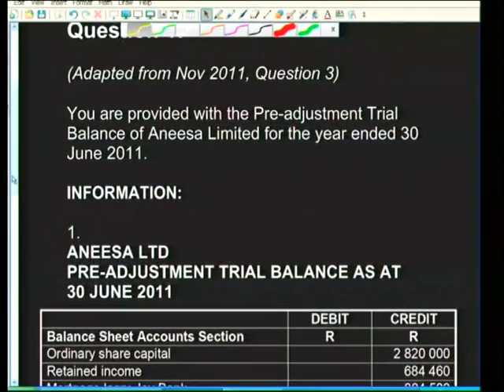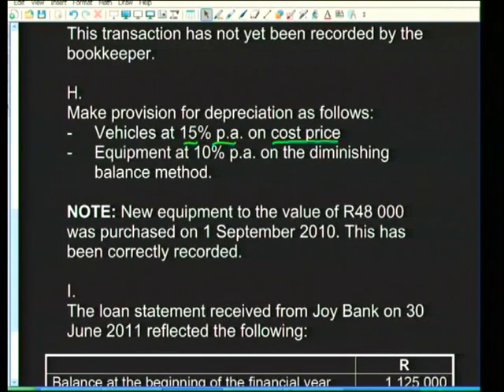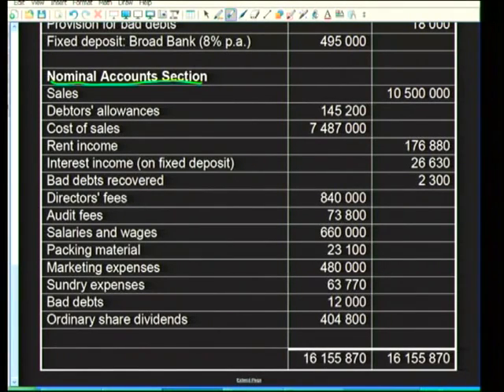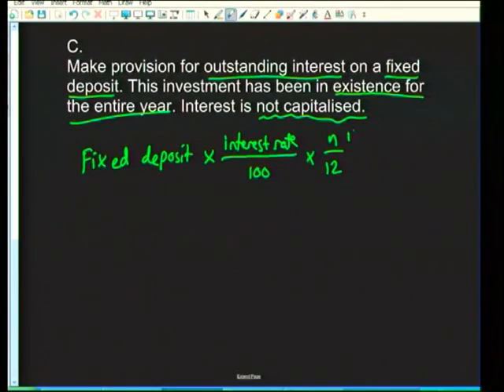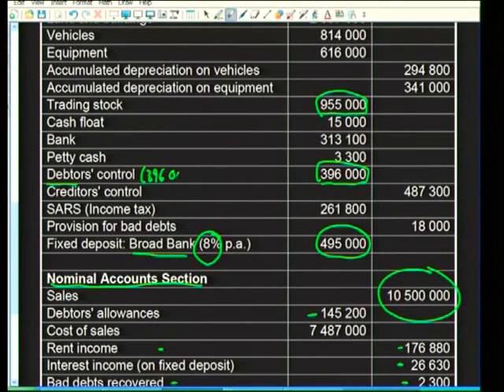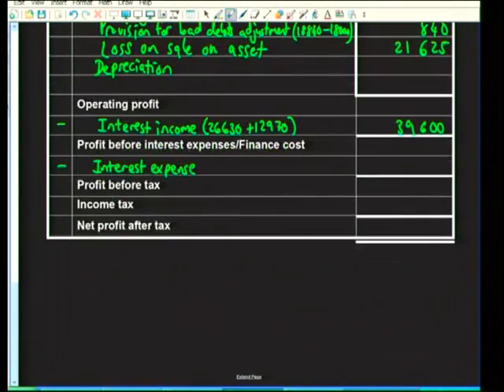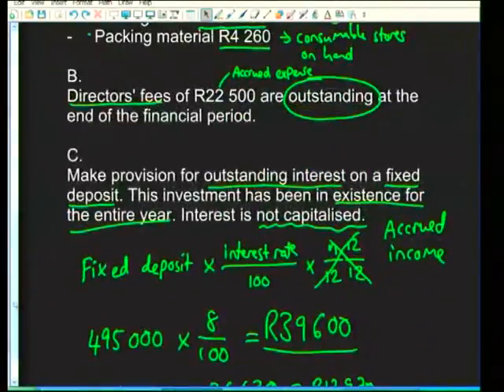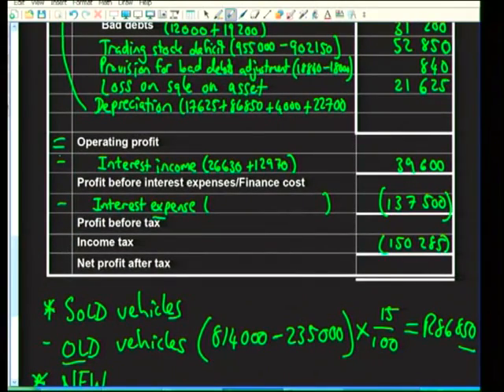Income Statement, Asset Disposal & Audit Report